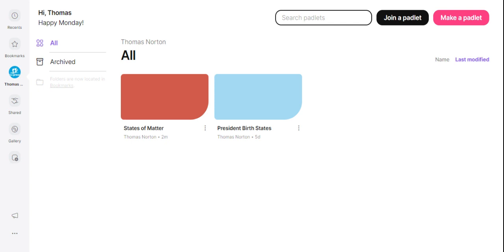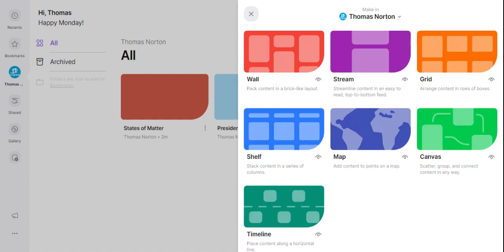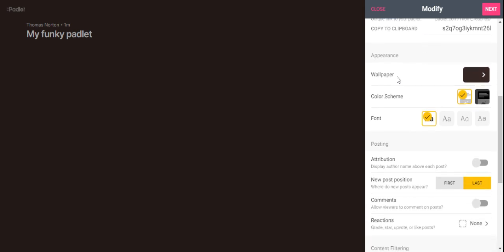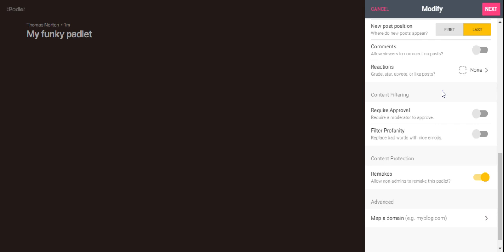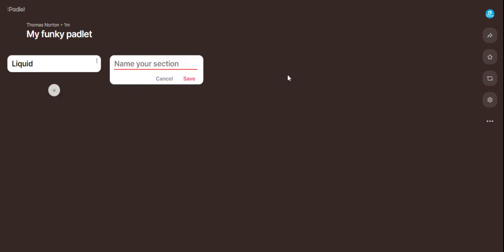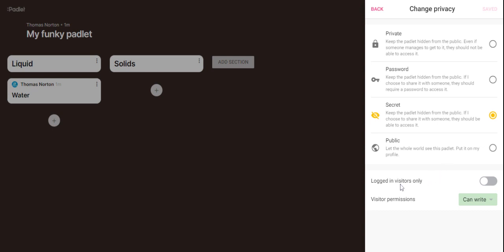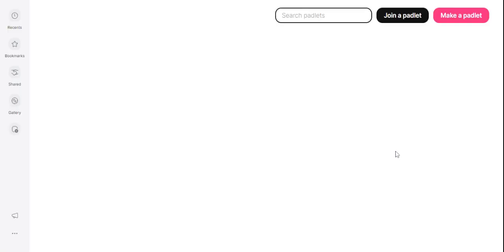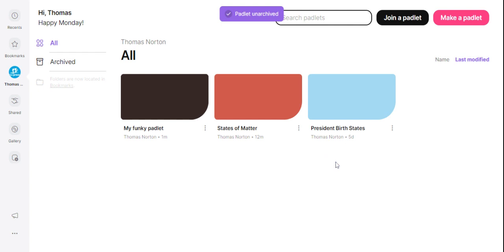Tech Tool Tip: Padlet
This video is intended as an informational guide. Padlet was selected to be featured by the Educational Technology Team for its value to the classroom teacher.